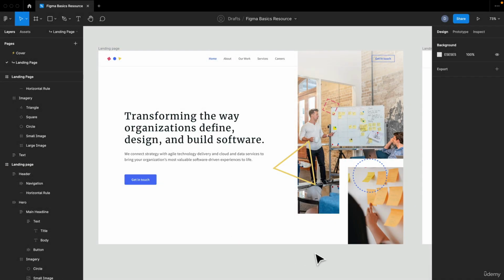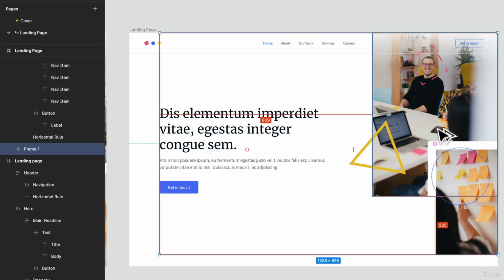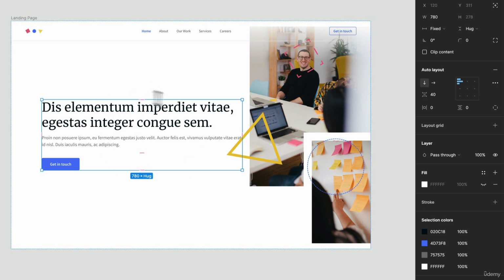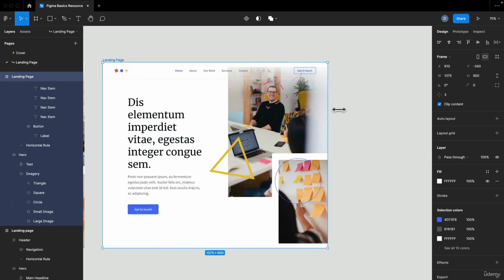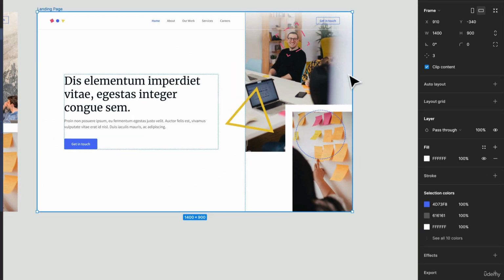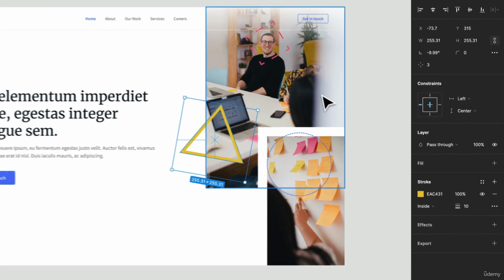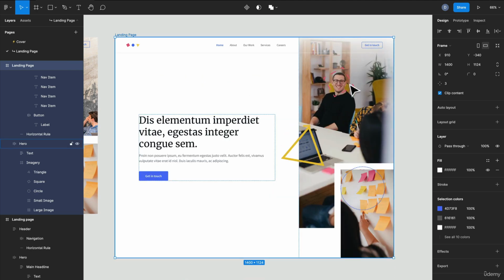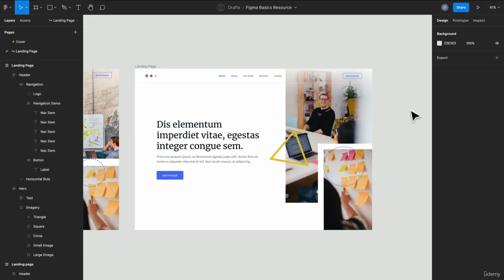Layout and Responsiveness. UI & UX with Figma from Basic to Advanced.